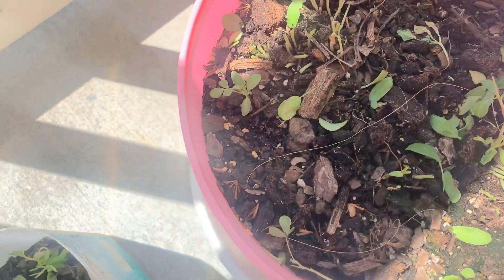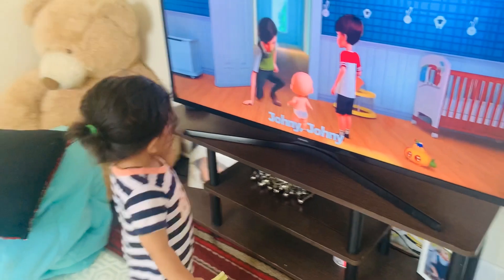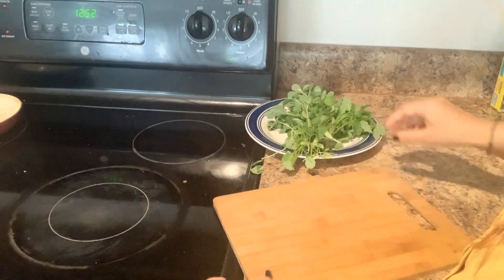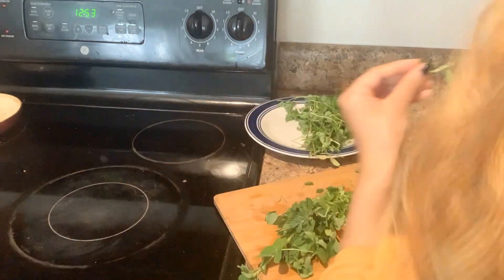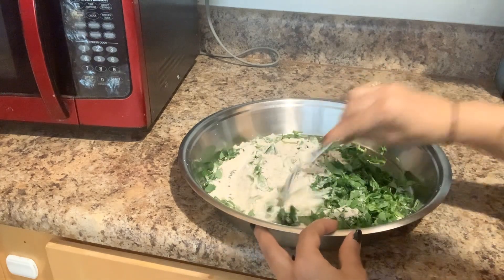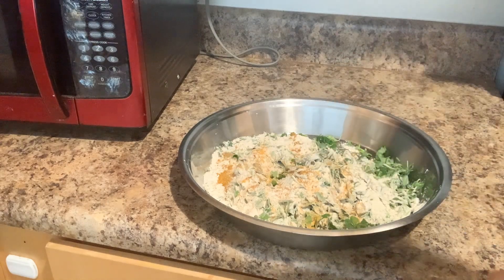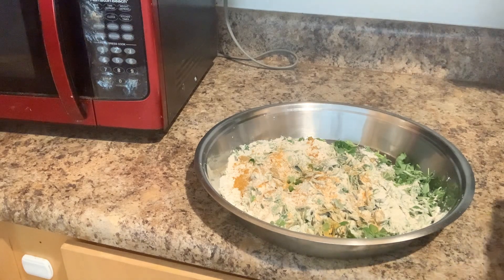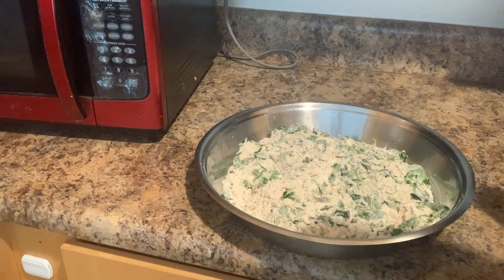घर मैं उगाई मैथी के बने पराठे खाने का मजा ही अलग है😋| WEEKEND SPECIAL VLOG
Hello everyone,
In this video I have made methi paratha .the best part of this video is I am sharing my happiness by showing  my organic methi which is grown at home .This is my first organic in 2021.methi paratha has so many benefits for health . We should includes it in our diet.it is also good for kids .It is healthy green vegetable. We can add it in breakfast or side a accompaniment to any curry or sabzi.